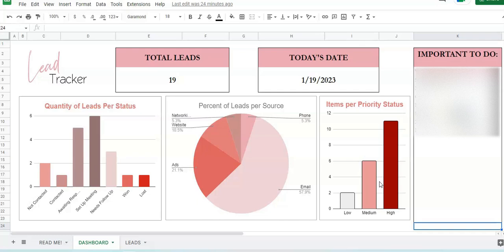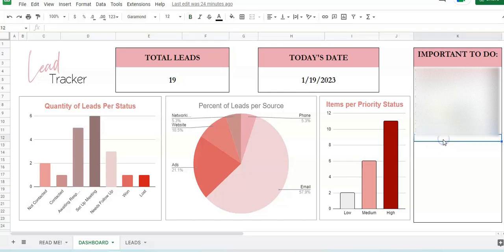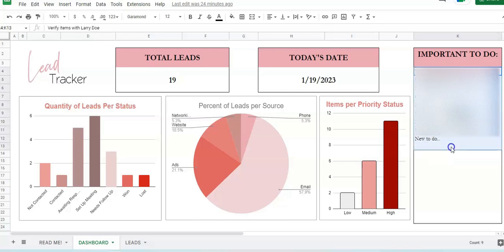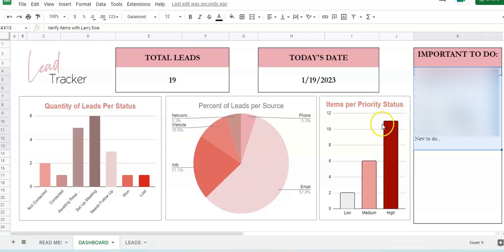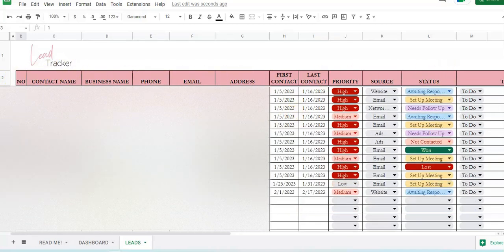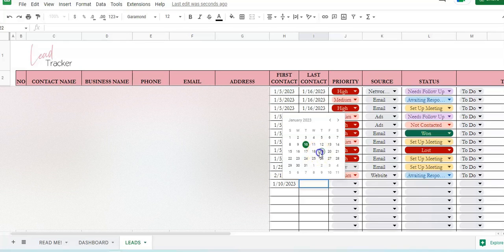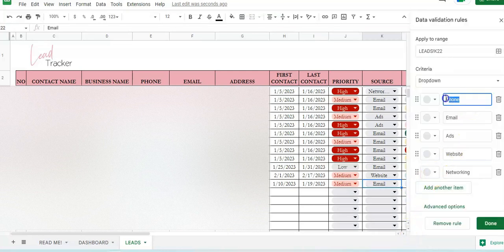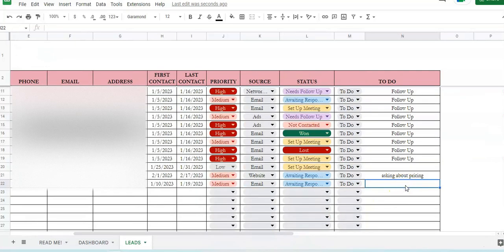Lead Tracking Spreadsheet Excel, Lead Tracking Template Excel, Lead Tracker Template, Google Sheets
What you will receive with your Excel Google Docs Spreadsheet:  A google sheet excel spreadsheet download to help you to track your business leads and know contact information, phone numbers, names, email addresses, and when to contact your leads again - which leads are in high priority status, a to do list, and more!

If you are looking for a Sales CRM - I have that spreadsheet also.

Gwen